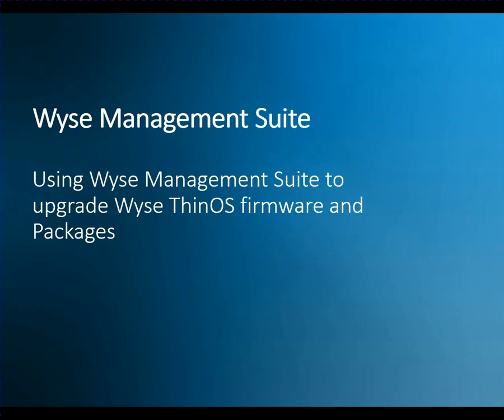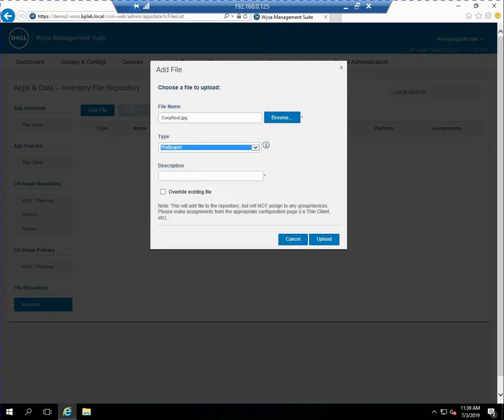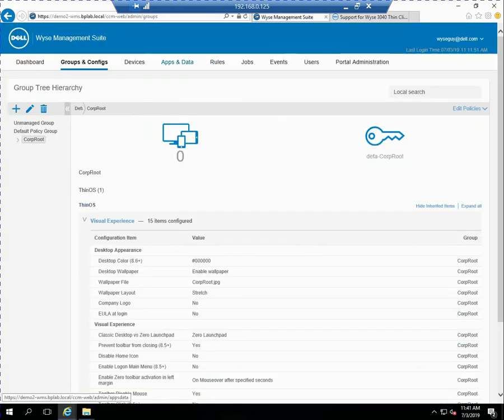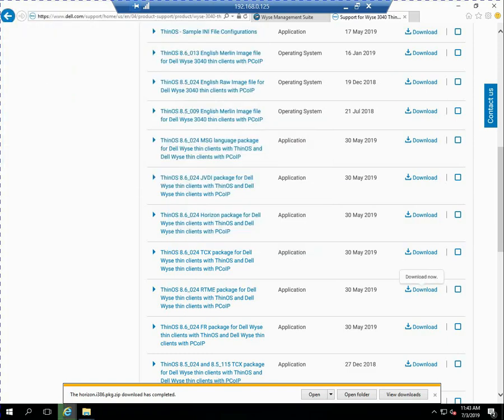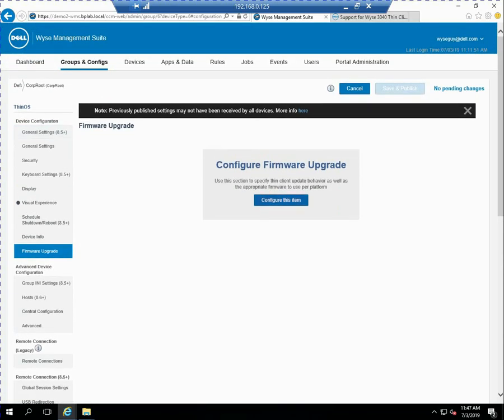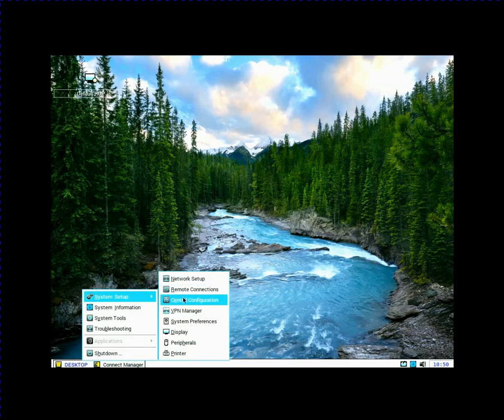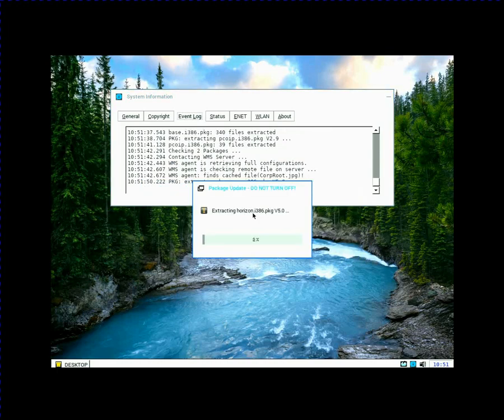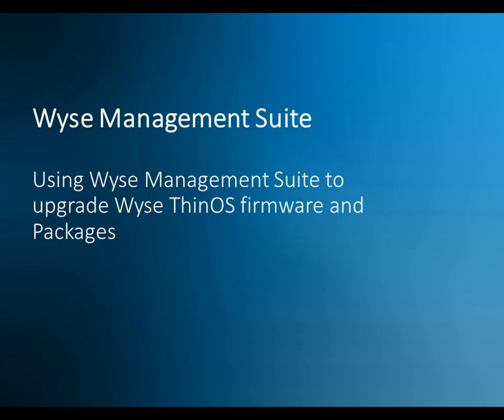WTOS103:Using WMS to upgrade Wyse ThinOS firmware and install packages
Using WMS to upgrade Wyse ThinOS firmware and install packages